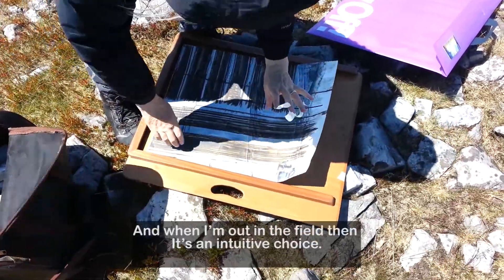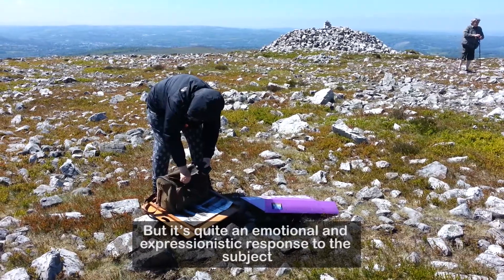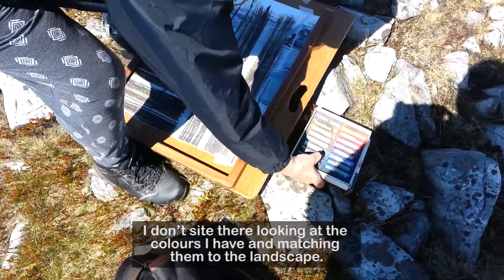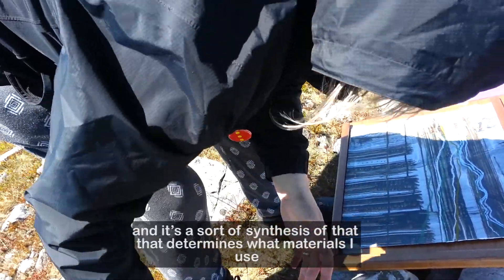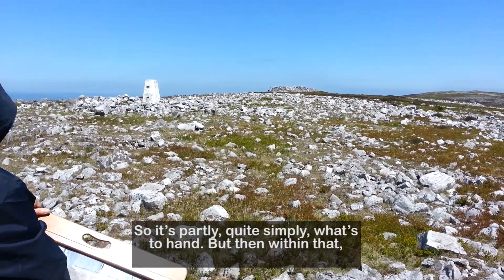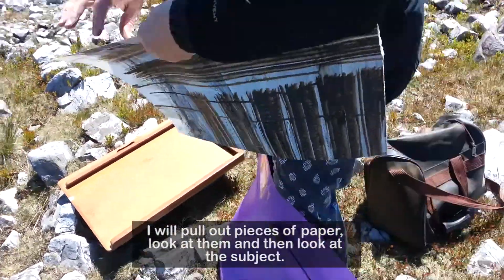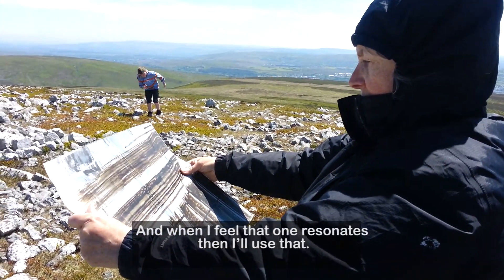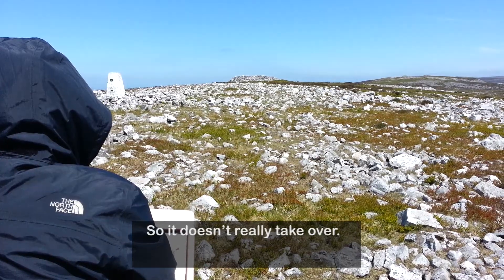Ancient Monuments in The Brecon Beacons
How to draw an ancient monument up the Brecon Beacons. Rose Davies talking about how to chose materials, what and how to draw when she is in the field.